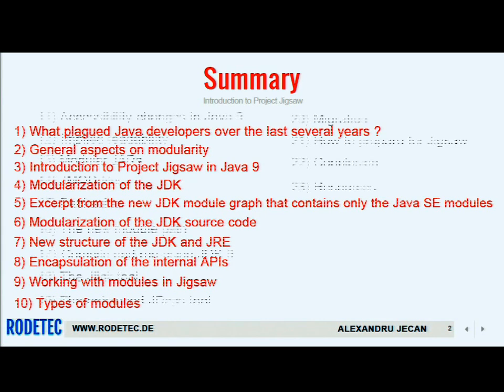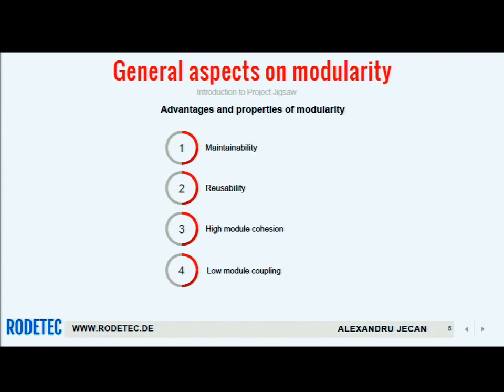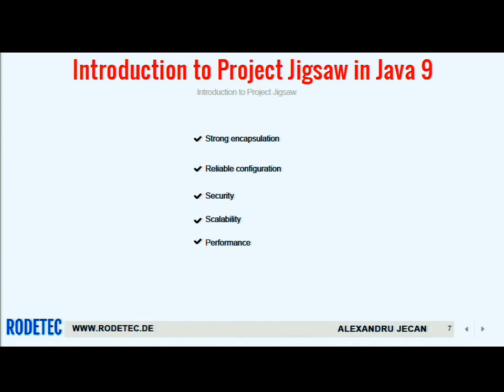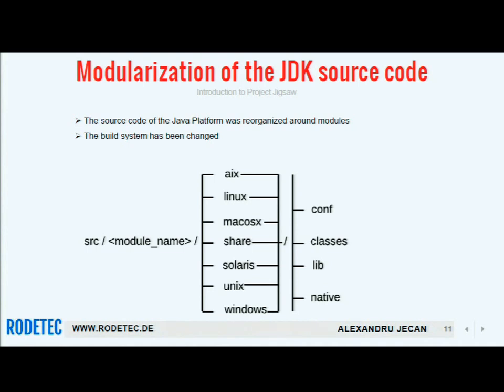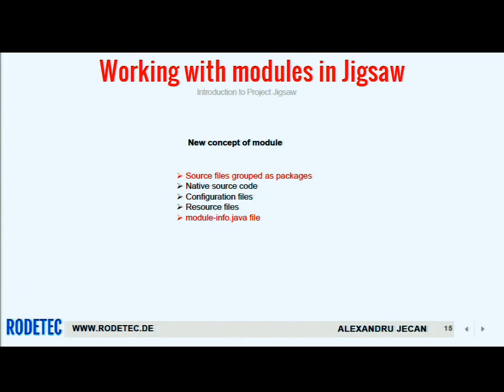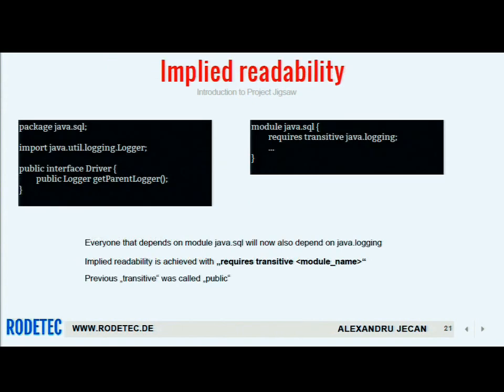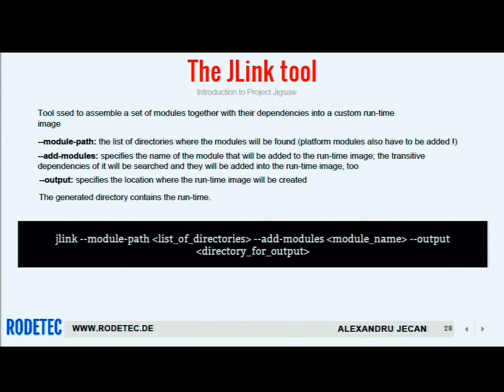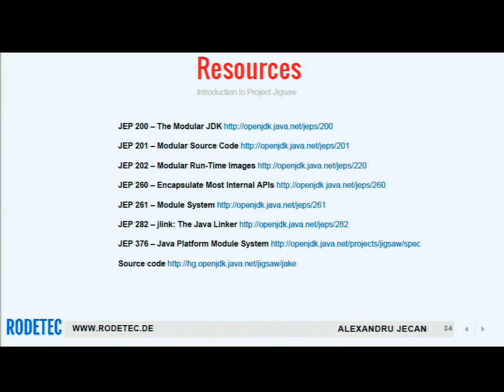Introduction to Project Jigsaw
This session gives you a deep insight into the new Java modularity system introduced in Java 9.

You will find exactly what you need in order to get started using modularity in Java 9. You’ll learn through code examples and explanations how to take advantage from Java modularity in your projects.

Discover the great advantages that the Java 9 modular system offers to each developer.

You will learn to:

• Build Java applications using the new modular system introduced in Java 9
• Create your own JRE consisting only of the modules that you require
• Declare your dependencies on other modules
• Enable modules to only export specific packages
• Migrate existing Java applications to modular ones
• Improve security, maintainability and performance of Java applications